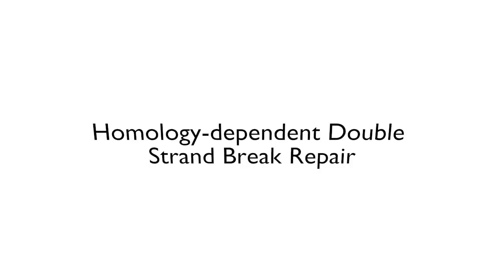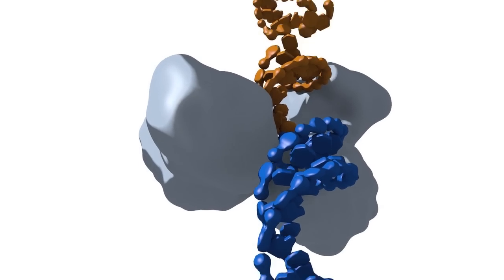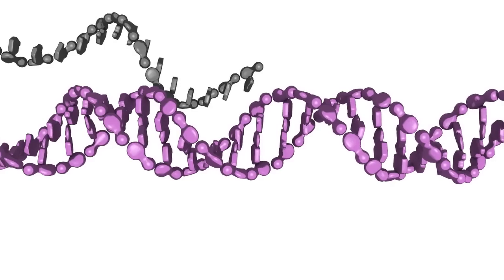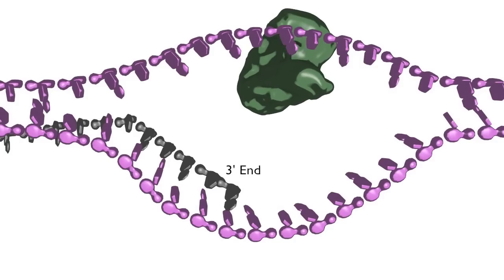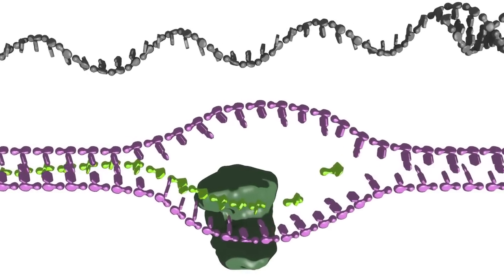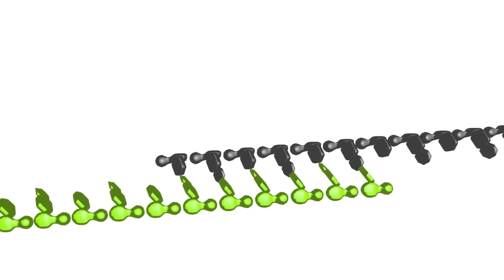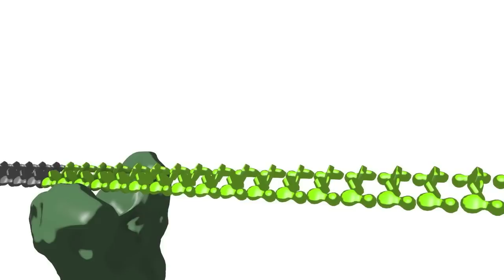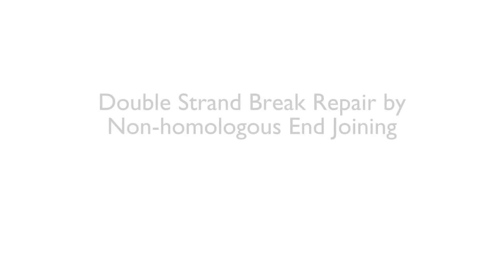Homology-dependent double strand break repair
In this animation, we explore how a transposon moves as a consequence of DNA cut-and-paste transposition.